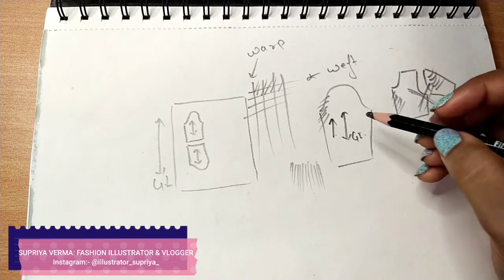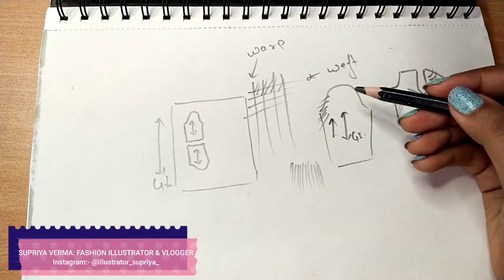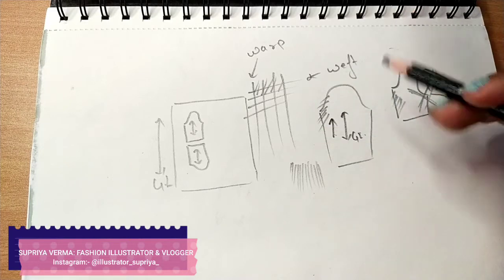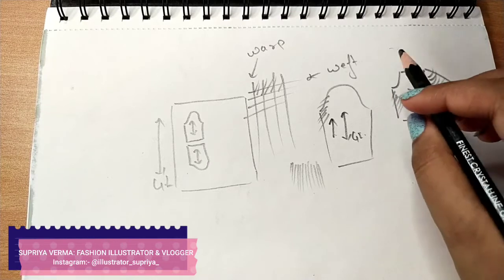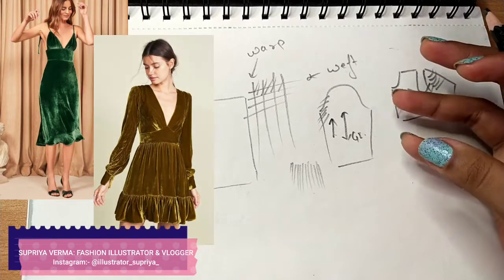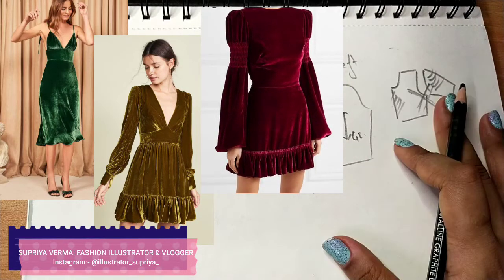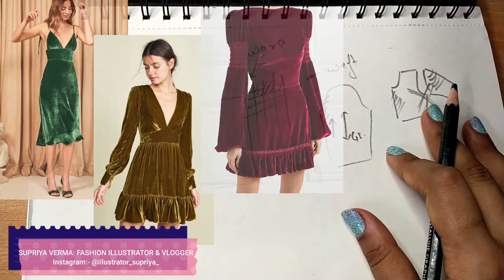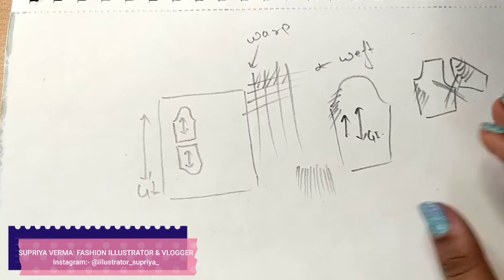Fashion Illustration:- Velvet Fabric Rendering Tutorial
In this video, I'll be showing how to render the velvet fabric in very easy techniques which I use in my fashion illustrations.

My Online Stationery shop where u can also find the material which I  use on my Videos